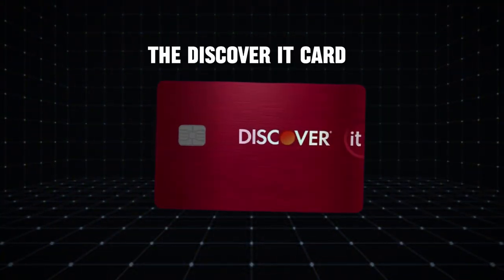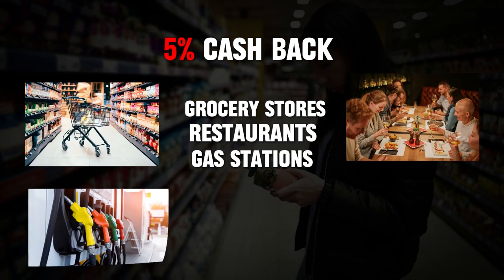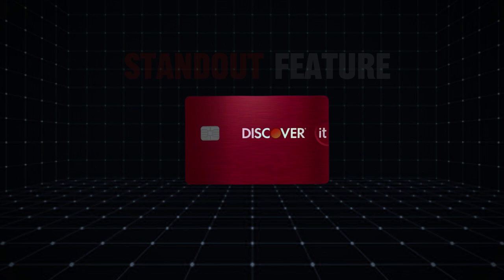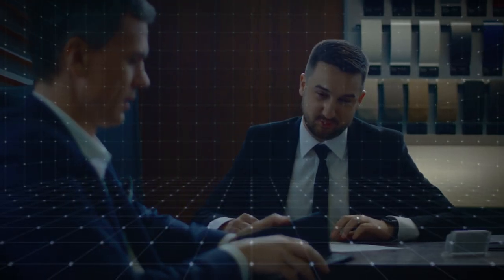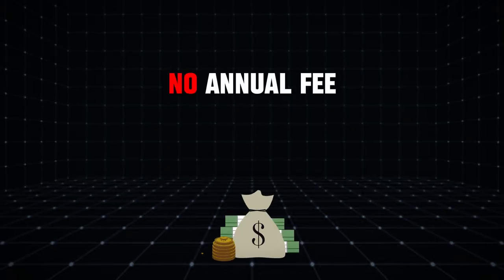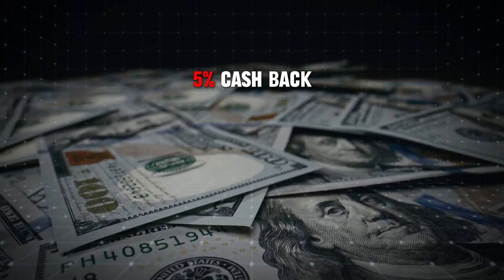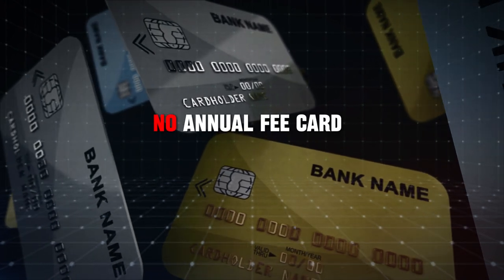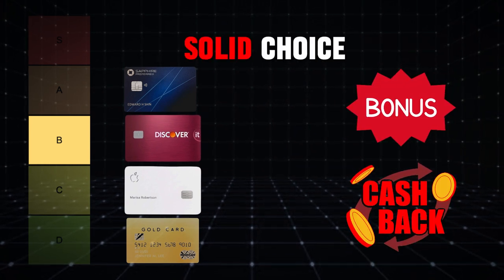Discover it Cash Back Credit Card | Quick Review (2024)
In this video, I show you discover it cashback credit card review for beginners in 2024. The quick and easy tutorial how does discover it credit card work . Do you want to know step by step is discover it a good credit card in 2024? Yes? Great!